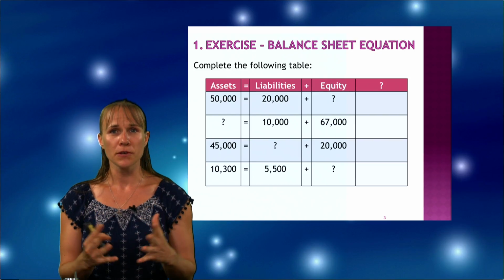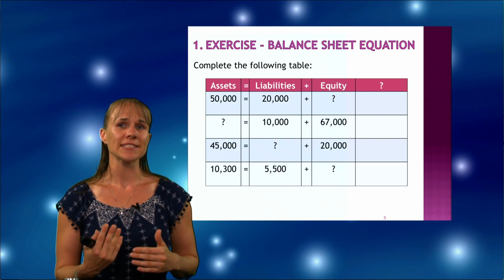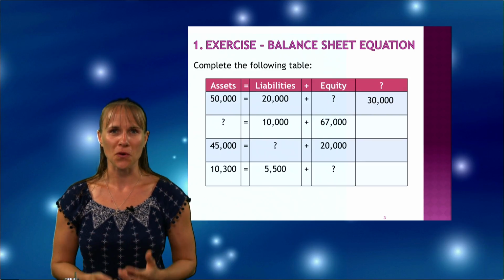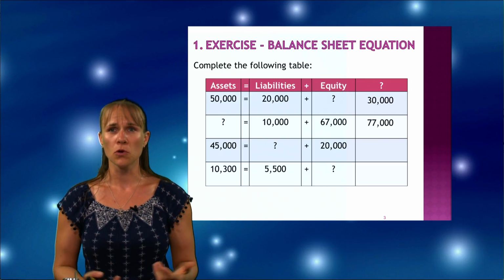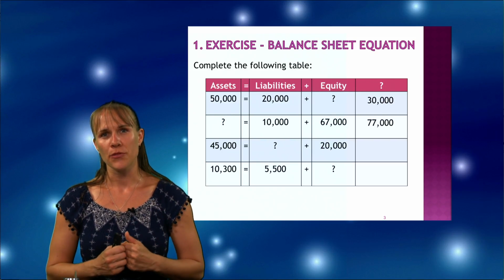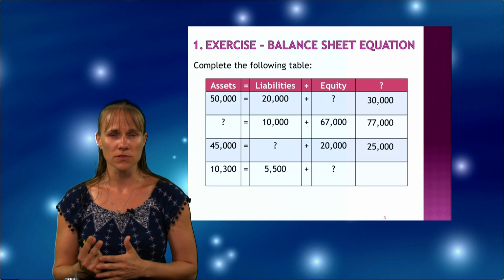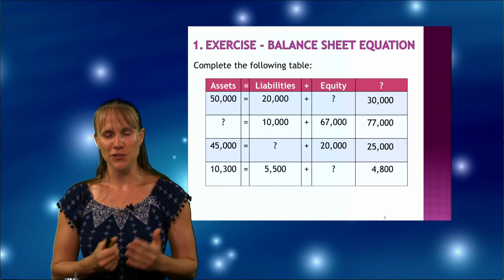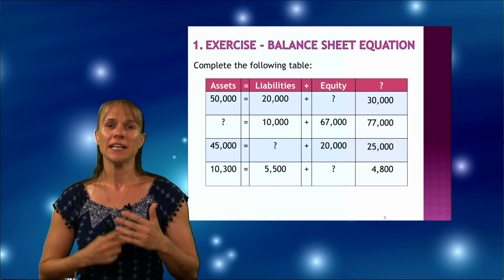Introduction to Accounting Topic 1 Part 3